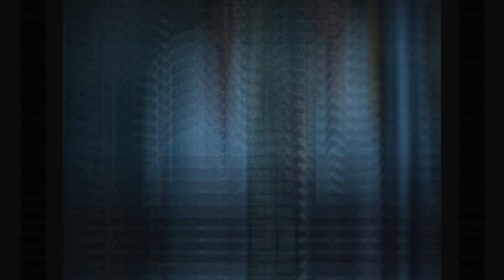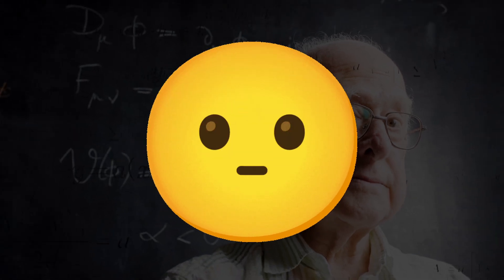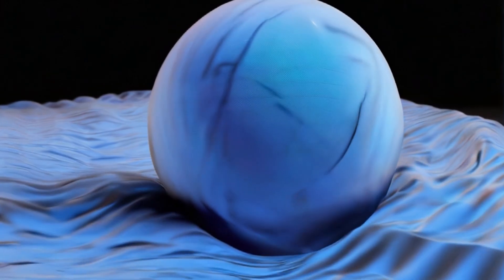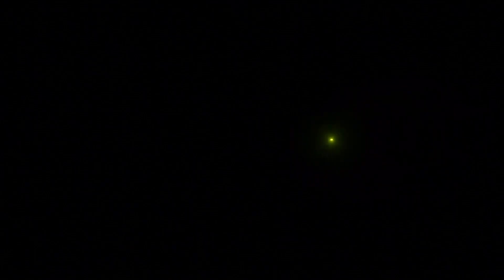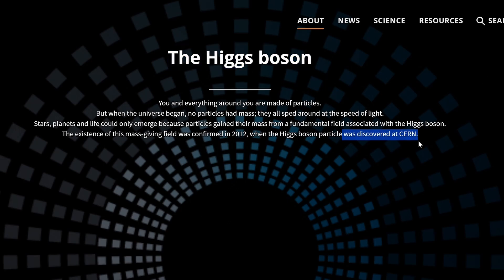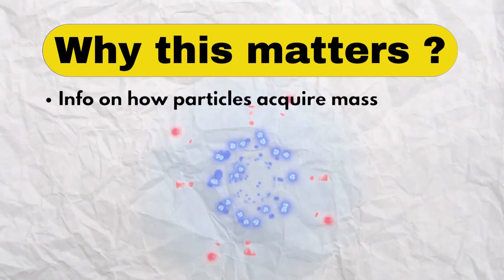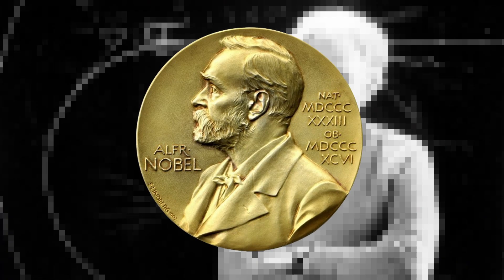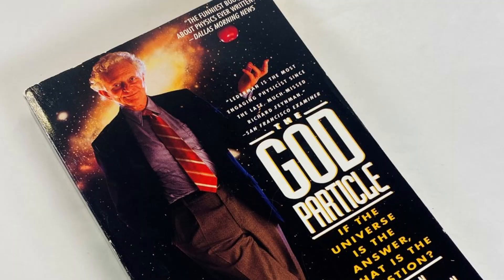What is “God Particle” aka Higgs Boson ?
| 345 |

Also check out the playlists to see videos on your favorite topics.

Peace